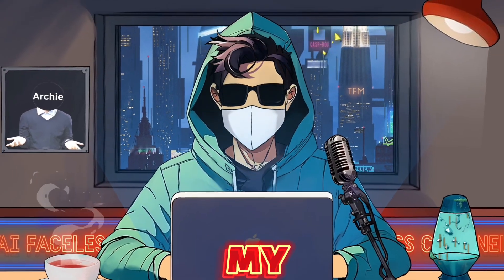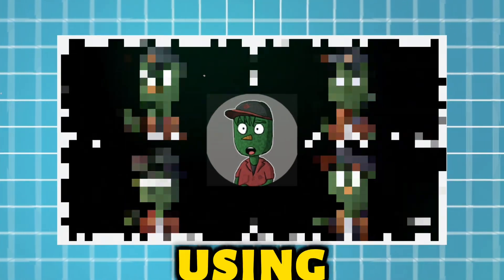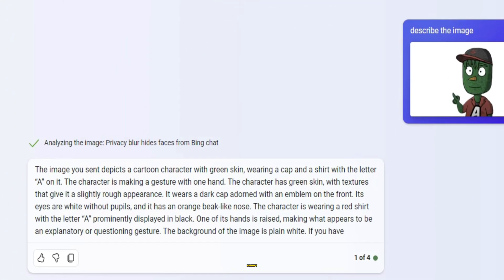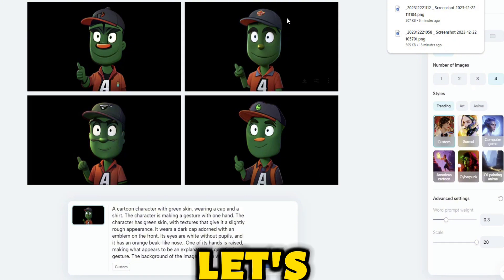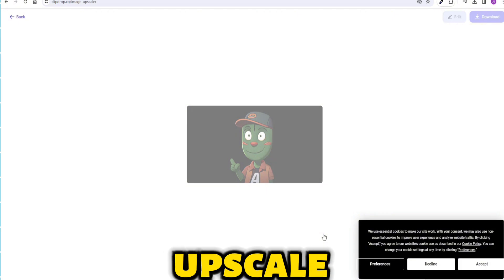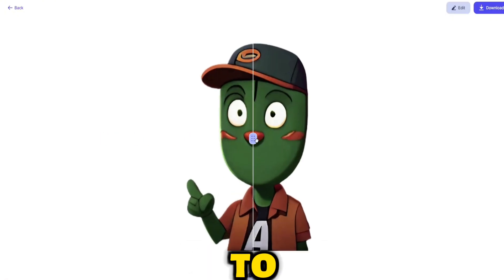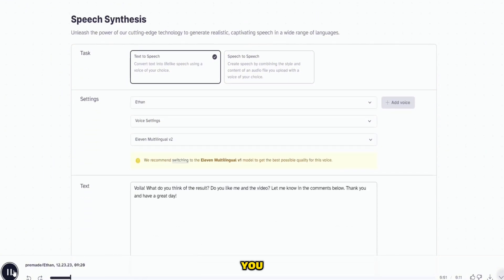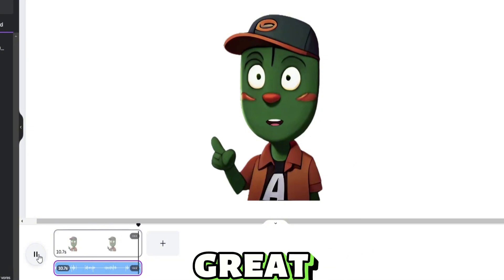Create a VIRAL Faceless Talking Avatar like @Leo Ai FREE AI Tools 2024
HAPPY NEW YEAR 2024 everyone!🥳 In today’s video I will teach you how to create a viral faceless talking avatar like Leo Ai using free AI tools. By following the step-by-step process, you can easily learn and replicate this technique for your own videos. By the end of this tutorial, you’ll have the knowledge to create a similar character like Leo AI.

Video Title: Create a VIRAL Faceless Talking Avatar like @Leo Ai | FREE AI Tools (2024)

ClipDrop: clipdrop.co
ElevenLabs: ElevenLabs.io

👉Best FREE AI Video Generator for Image to Animation | Image to video AI | Ai Animation Generator - YouTube

✅  About Ai Faceless Channel
We provide the latest AI tools and easy, practical tutorials to help you make money online. Discover awesome tips and tricks that will improve your workflow. Say hello to our helpful tools like Canva, ChatGPT, Pictory, Leonardo AI, Elevenlabs, and more! 🤖🎬

Our dedicated team is here to help you skyrocket your channel 🚀

🔔Discover the latest AI tools and techniques to improve your workflow and make more money online!